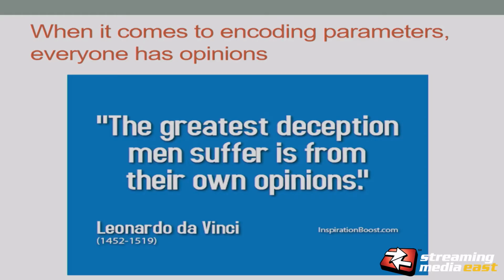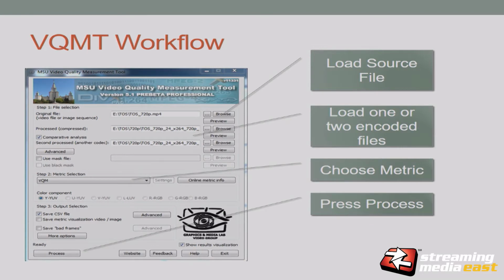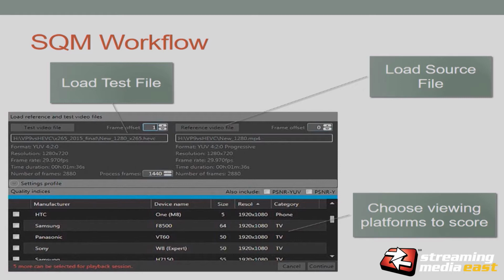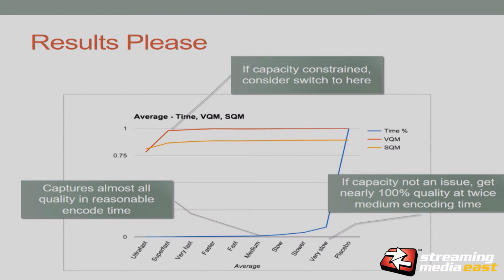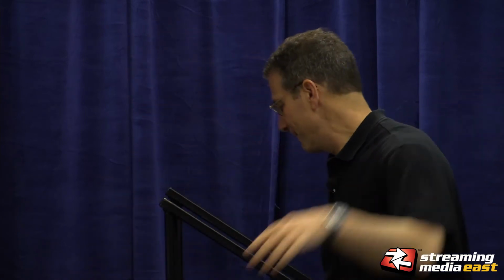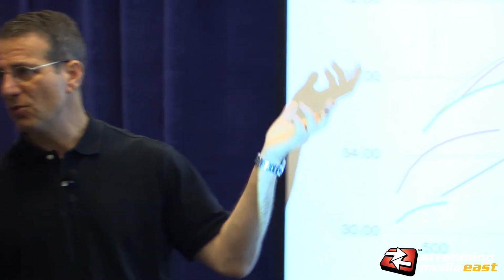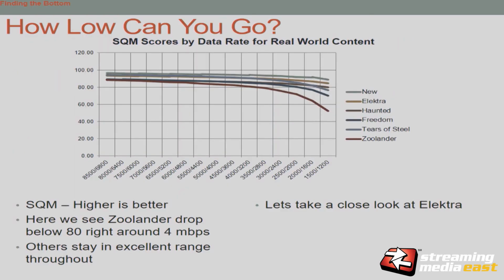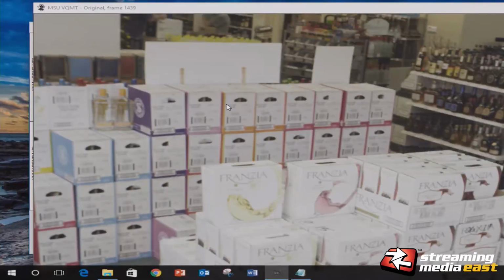D202: How To: Fine-Tuning Your Adaptive Encoding Groups With Objective Quality Metrics